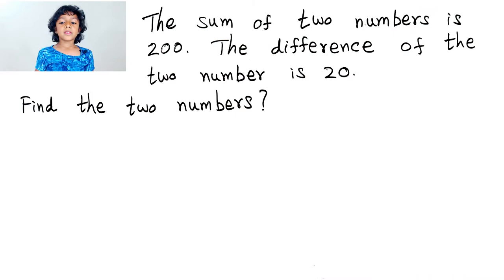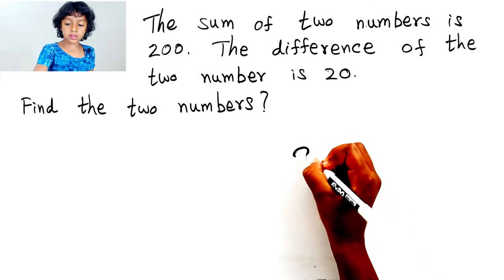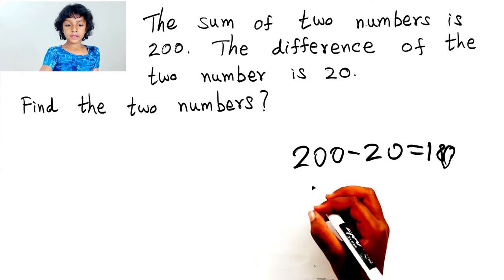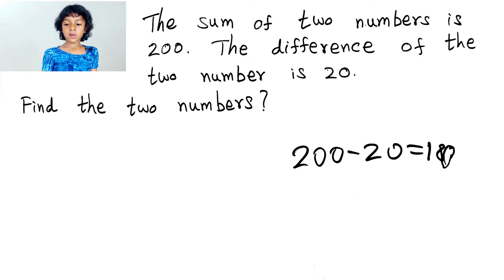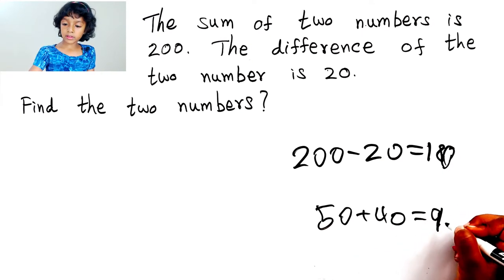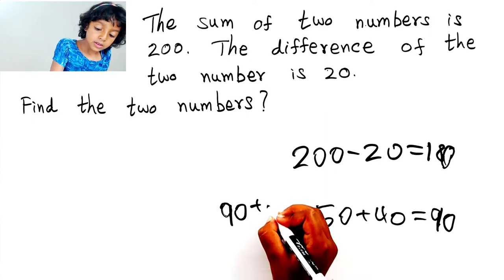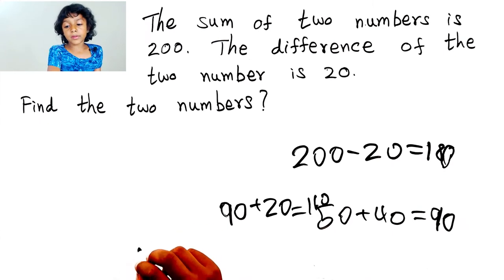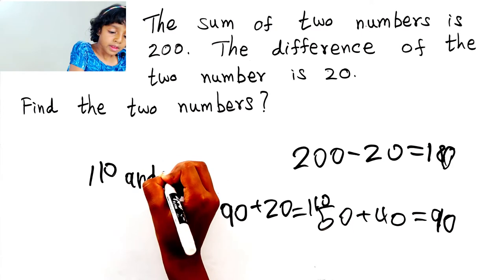Number Problem || Find the two numbers? || Simple Maths || Cool Math Trick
I am going to find the two numbers in the given math problem.